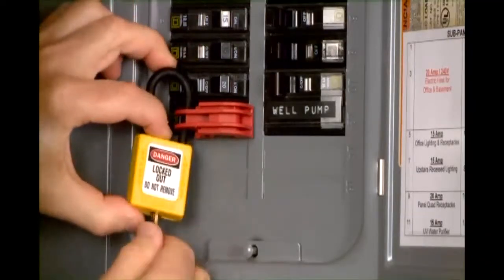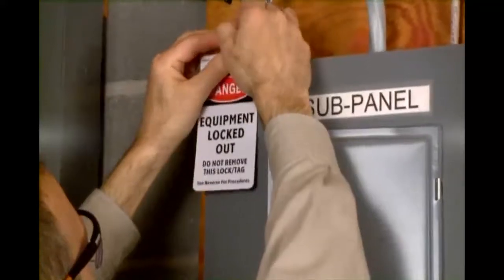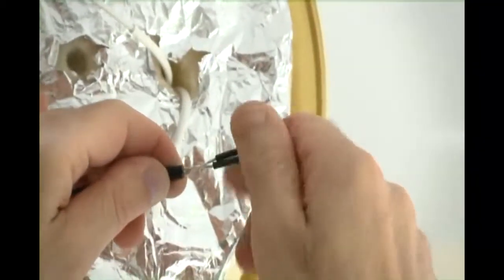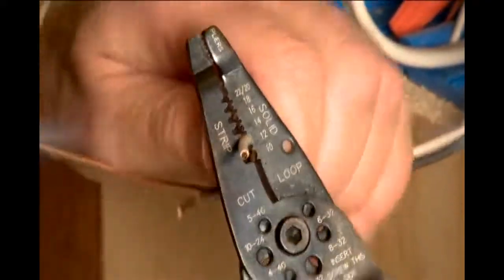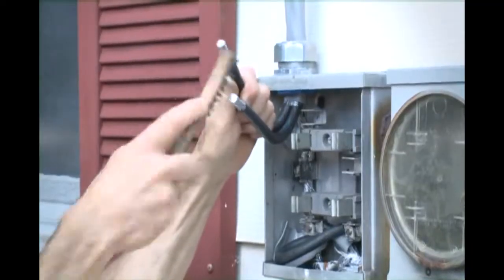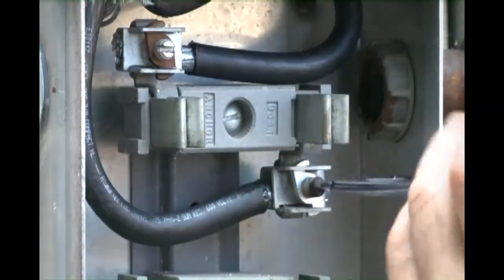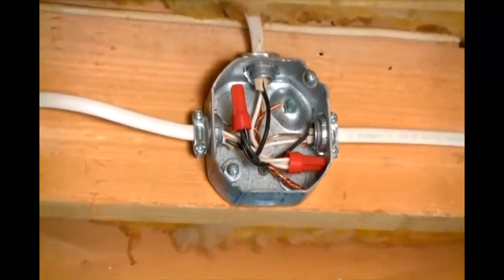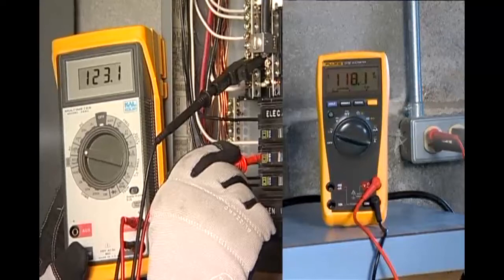Residential Wiring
Take a look at some Bergwall Residential Wiring